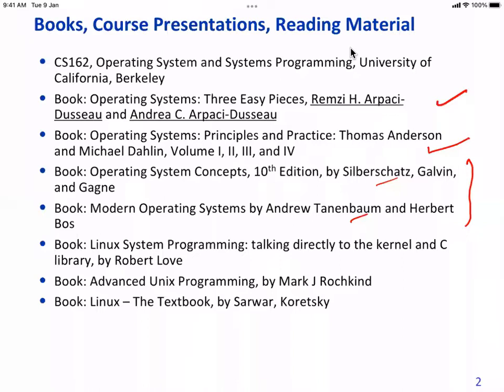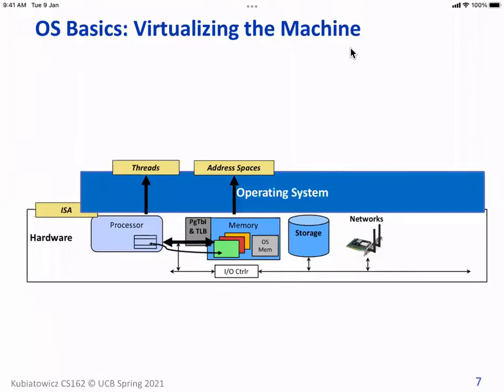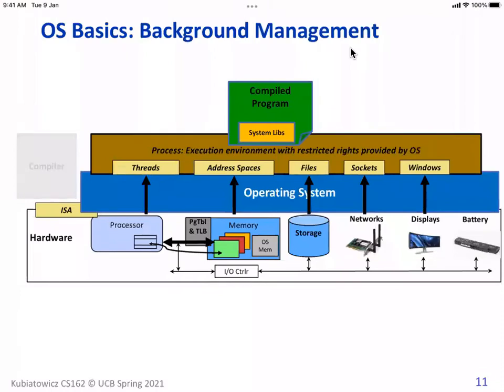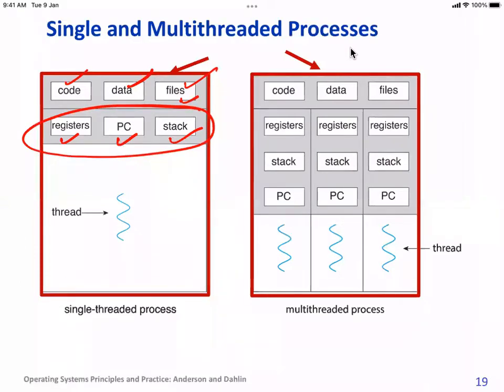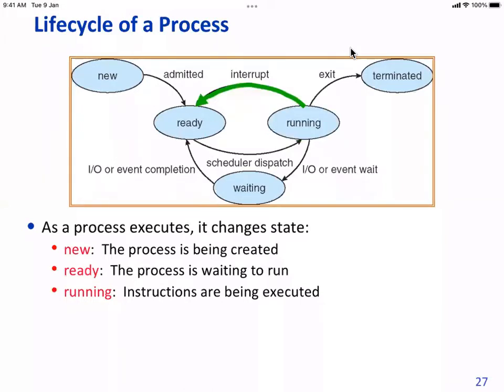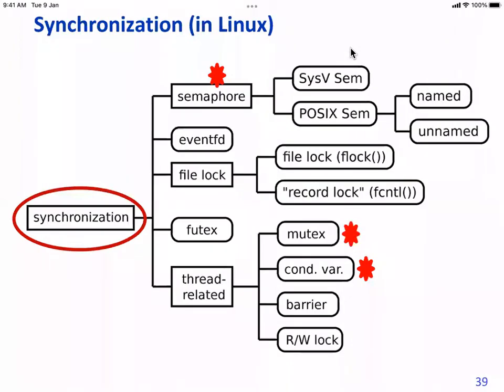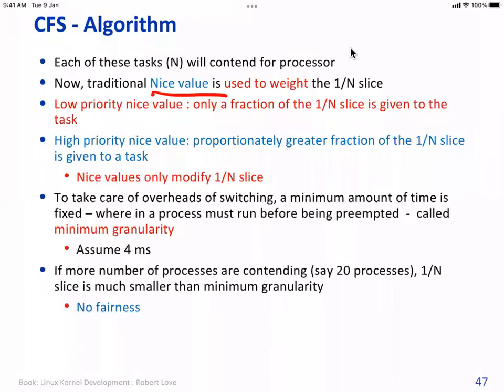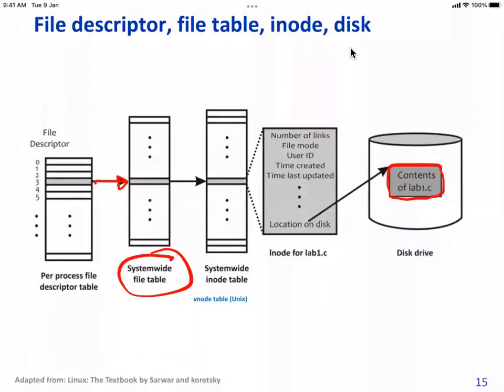CS310 Lecture 45 OS Course Summary